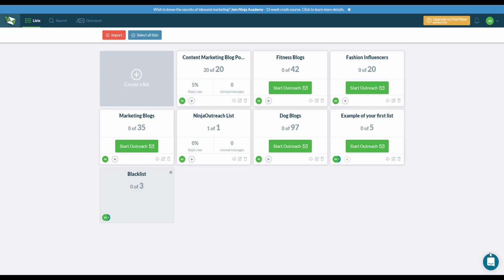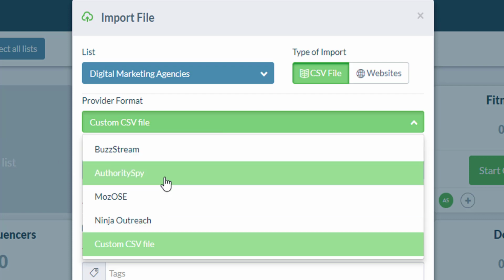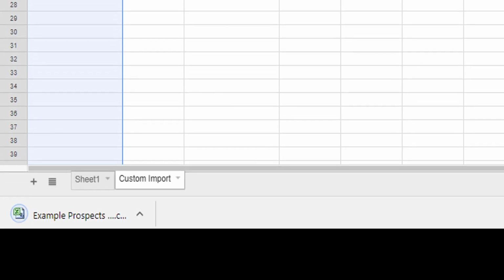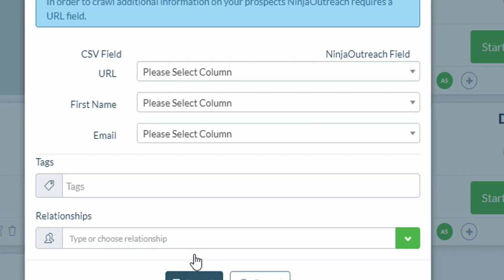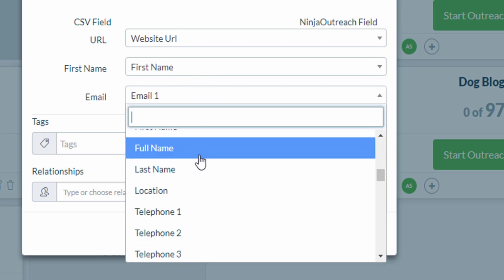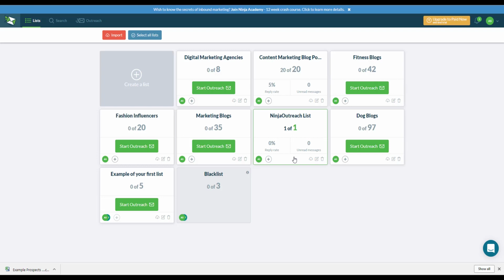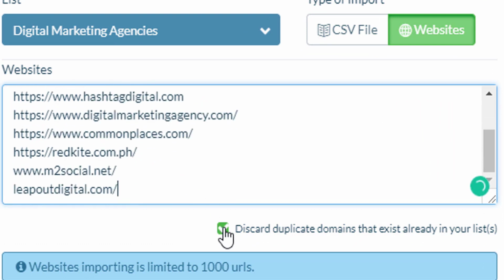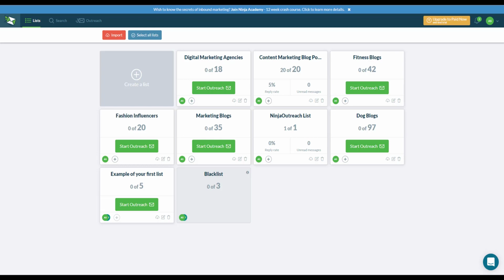Importing Leads - NinjaOutreach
Got a list of leads of your own? Don't worry, NinjaOutreach can help you with that. Importing leads to the tool is easy and all you need to do is click a few buttons. You will even have the option to automatically deduplicate your leads to make sure you're not importing or saving the same lead twice! This video will show you just how easily you can do it!

About NinjaOutreach

NinjaOutreach is the #1 Influencer Marketing & Blogger Outreach software that streamlines your influencer marketing and lead generation process with automated outreach and follow-ups.